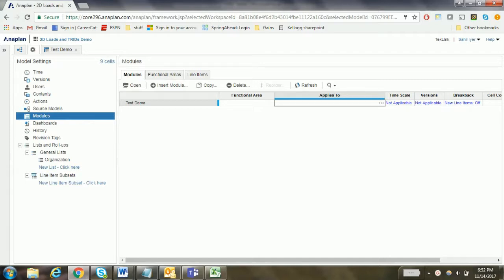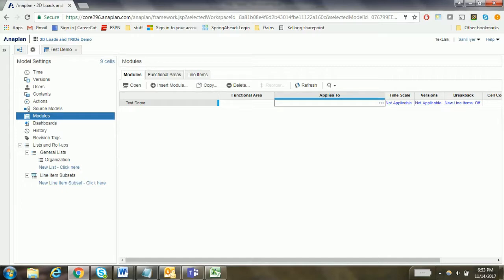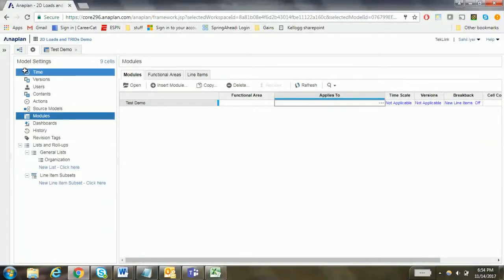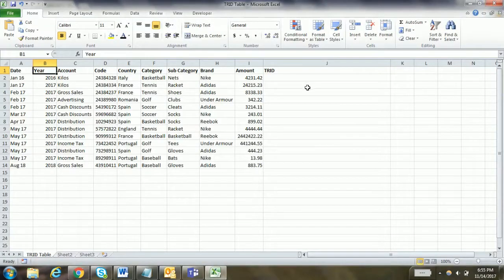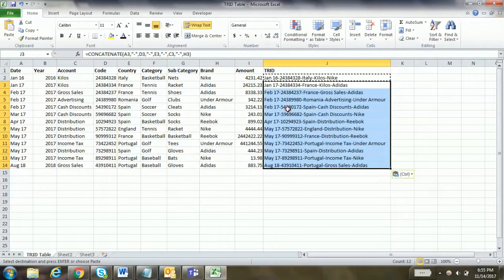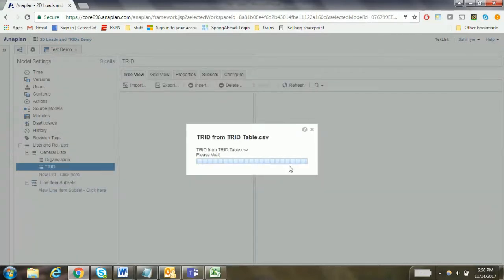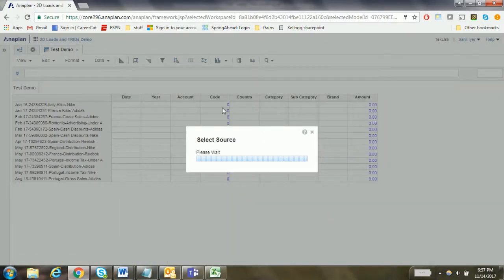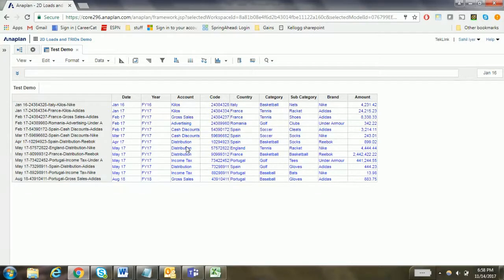2D Data Tables in Anaplan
When company's deal with massive amounts of data the 3D module format can become unorganized and immense. This video will review 2D data tables and Transaction IDs to help you filter data to the bare bones level that is simple to format and reduces a model's size.